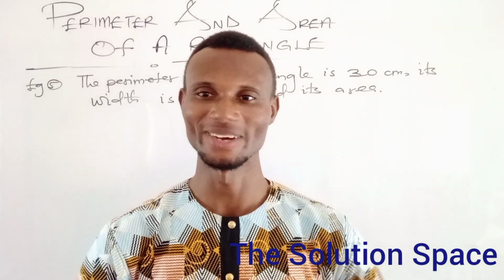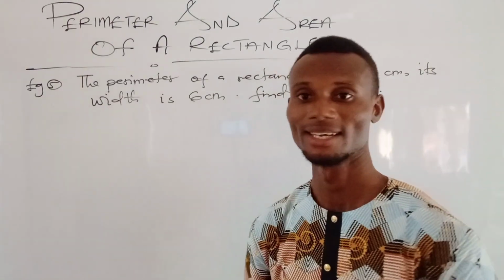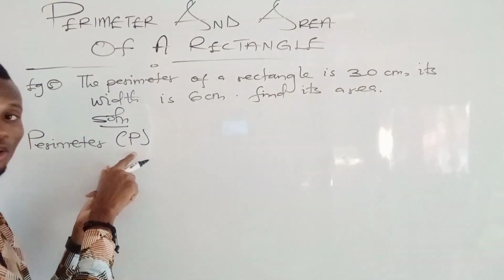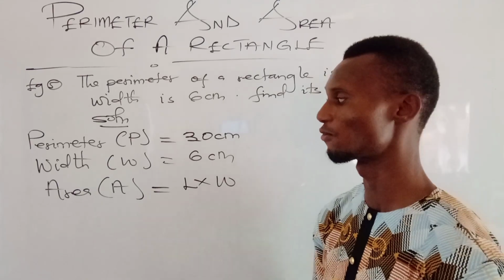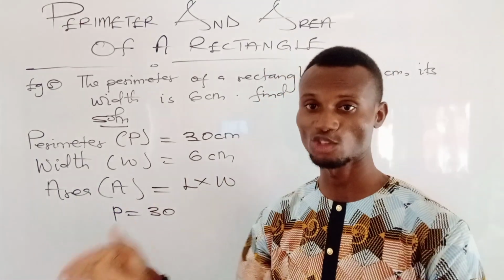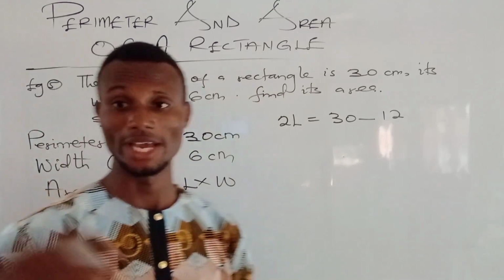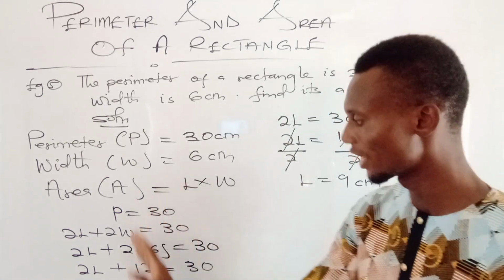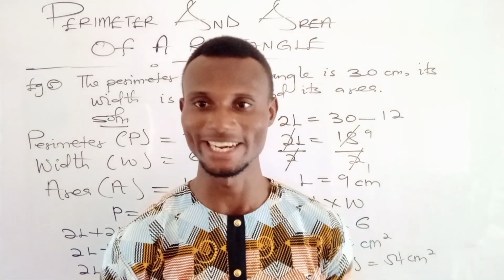Plane Figures. [Perimeter and Area]